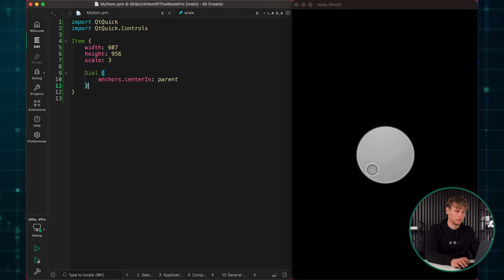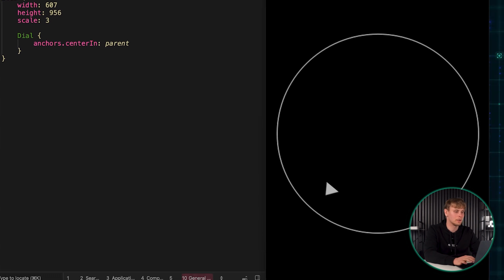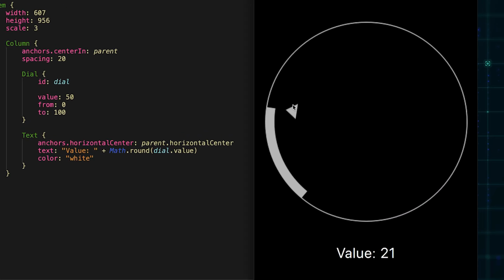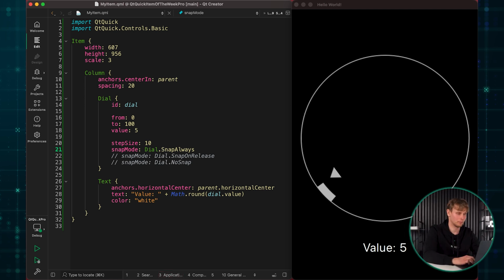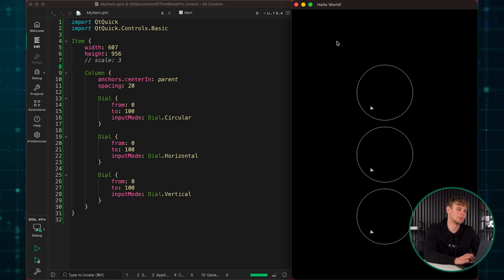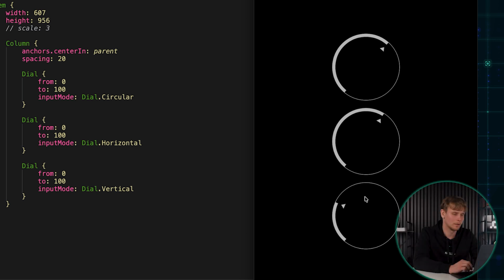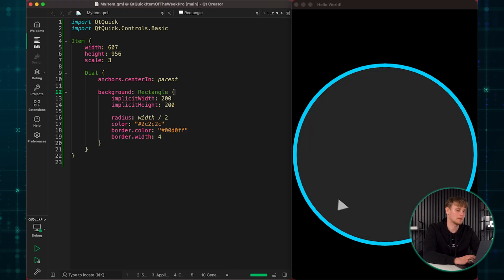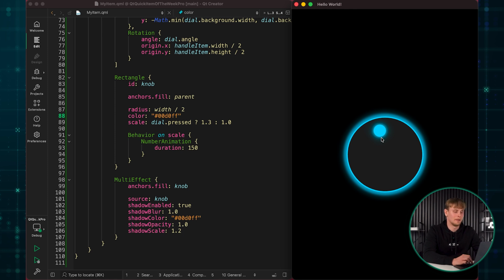Dial in QML | Qt Quick Item Of The Week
Check how we can help you with Qt Development Services 👉

In this episode of Qt Item Of The Week, Matt from Somco Software builds a custom Qt Quick Dial in QML, from the plain round control to a polished component you can ship in a real product. Matt walks through the core properties (value, from, to), shows how property binding keeps a text label in sync, then covers stepSize, the three snap modes, the pressed state, inputMode (circular, horizontal, vertical), and wrap for hardware-knob behavior.

We finish by replacing the default background and handle to build a premium dial with glow effects, animations, and scaling, all with very little QML.

Timestamps:
0:00 Qt Quick Dial Introduction
0:56 Creating Your First QML Dial
1:11 Qt Quick Controls Basic Style vs Native OS Style
1:41 QML Dial value, from & to Properties
1:54 Displaying the Dial Value with Property Binding
2:14 QML Dial stepSize & snapMode
2:35 The Three Dial Snap Modes Explained
3:08 QML Dial pressed Property
3:22 Dial inputMode: Circular, Horizontal & Vertical
4:09 QML Dial wrap Property
4:24 Customizing the Dial background & handle
4:49 Building a Polished Custom QML Dial